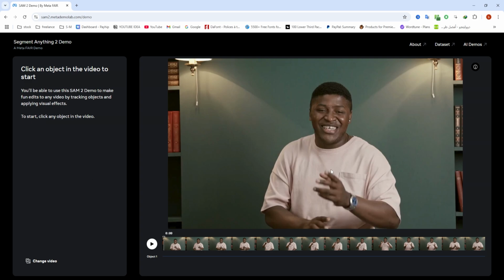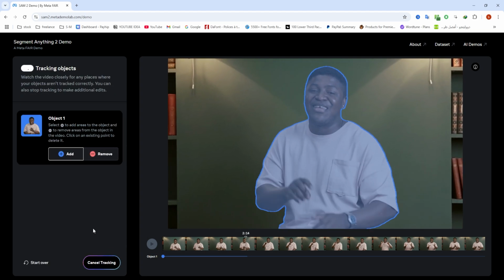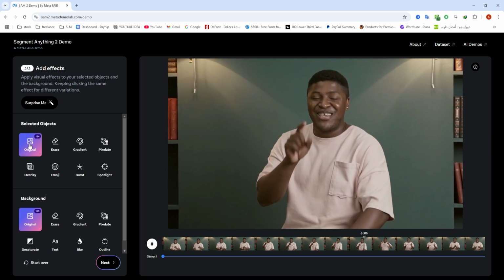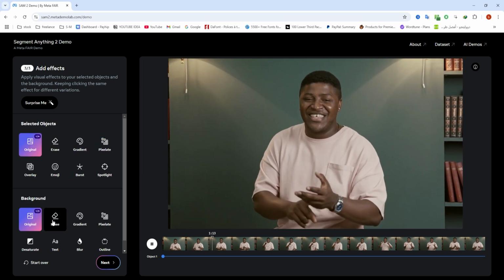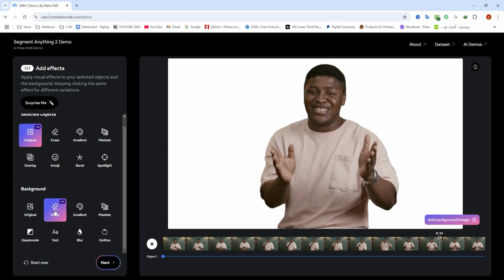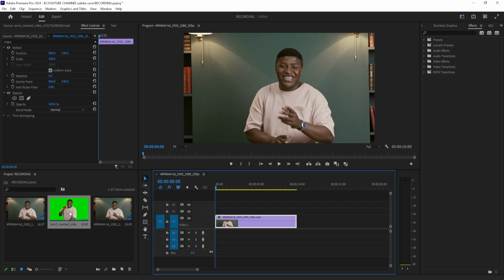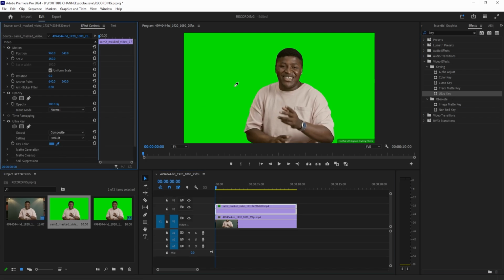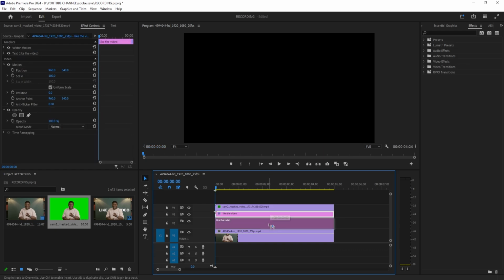Say Goodbye to Rotoscoping in Premiere Pro & After Effects: Try This FREE Website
Say goodbye to time-consuming rotoscoping! In this video, I’ll introduce you to an amazing FREE website that can replace traditional rotoscoping techniques forever. Whether you’re working in After Effects, Premiere Pro 2025, or any other software, this tool is a game-changer for background removal and precise video editing

==Timestamps==
00:00 - Intro
00:10 - Rotoscoping Website
00:54 - MY Free Preset